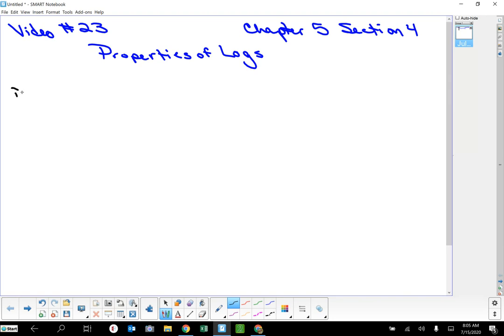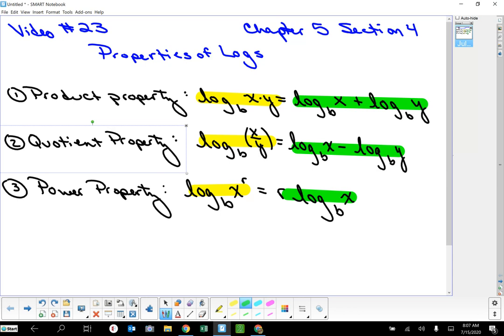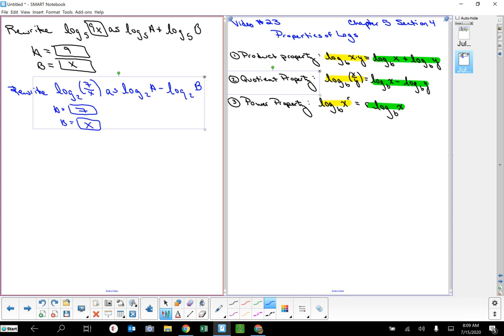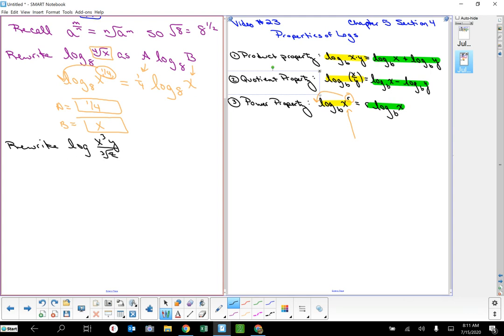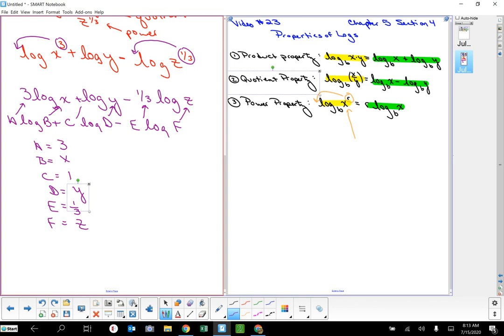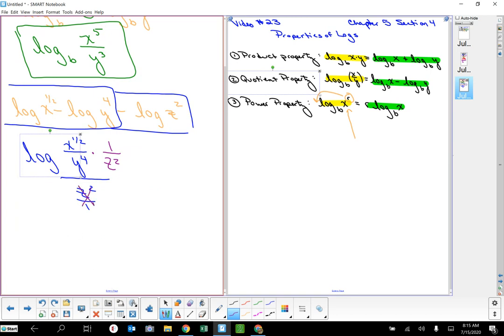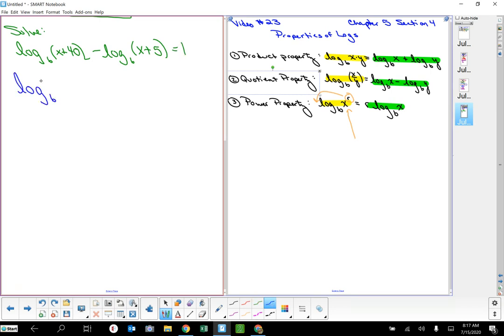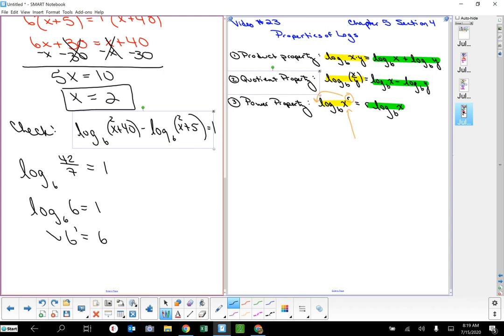Chapter 5 Section 4